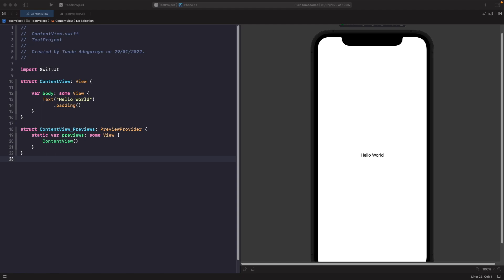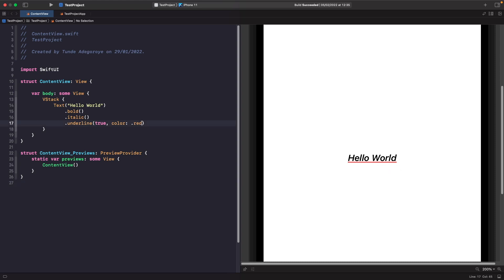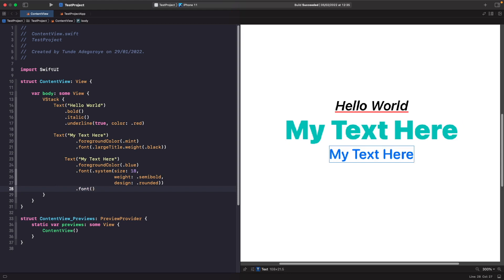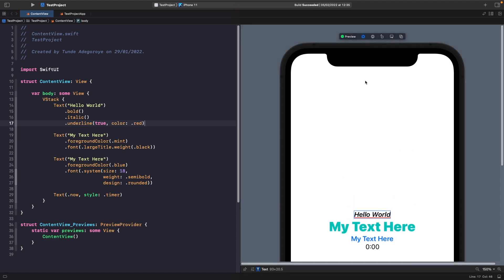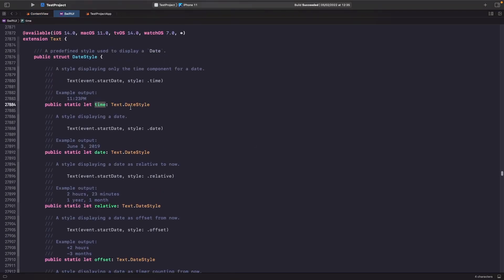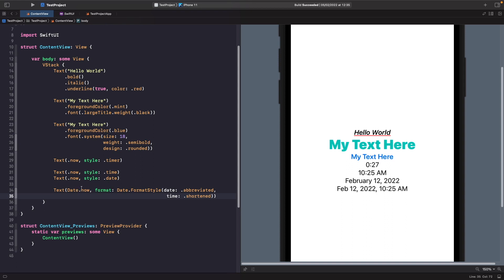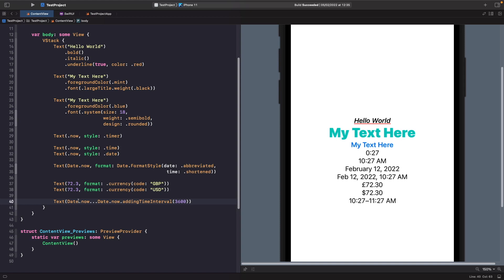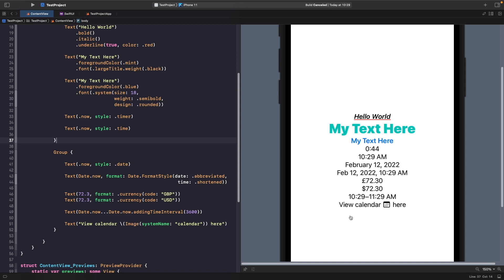Adding Text in SwiftUI And TextStyles (SwiftUI Text, SwiftUI TextStyle)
In this video, we'll be looking a how to add text in SwiftUI. Text in SwiftUI allows us to add labels to our SwiftUI apps that can be used to communicate information to our users i.e. a warning label telling the user something is wrong with their account. After looking at how we can add text in SwiftUI. We'll then dive into SwiftUI text styles that allow us to modify our Text in SwiftUI.

Finally, we'll look at some handy SwiftUI text formatting available to us. We'll see how to format dates in SwiftUI using Text and also how to format currency in SwiftUI using Text also.